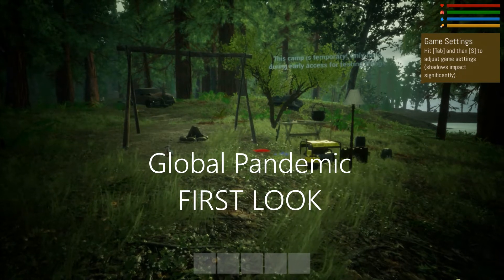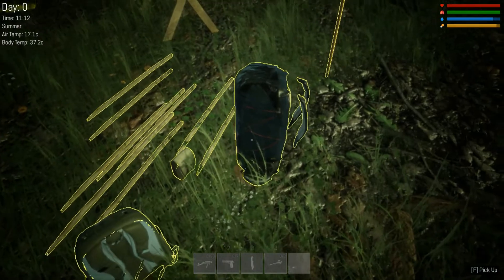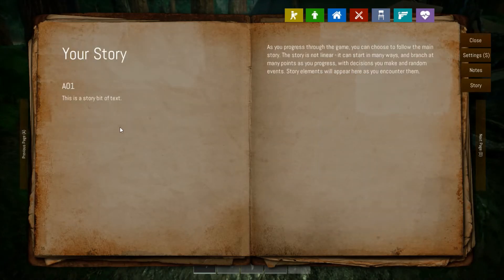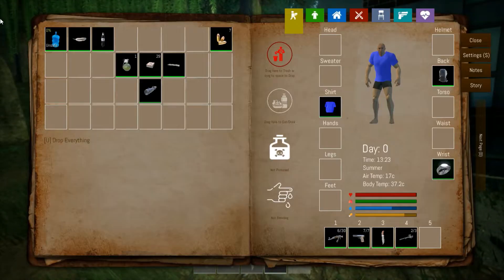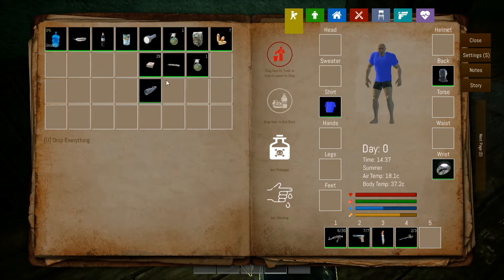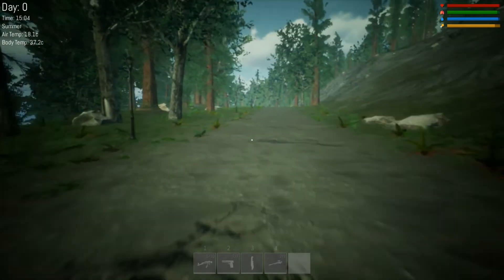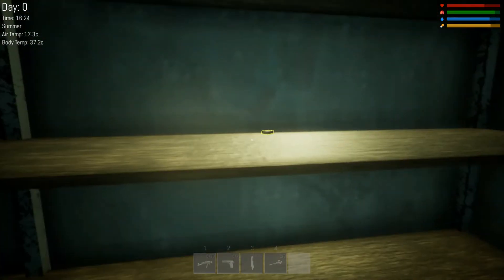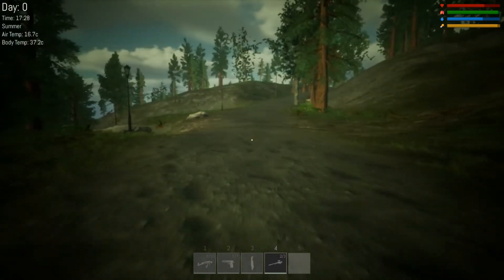GLOBAL PANDEMIC - FIRST LOOK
Another First Look Friday game, this time Global Pandemic.

Outro screen animations created by and courtesy of: RIVOLTA